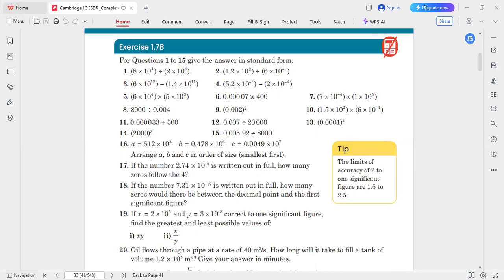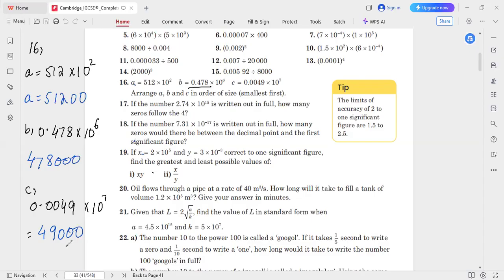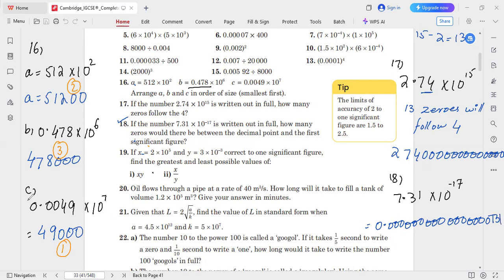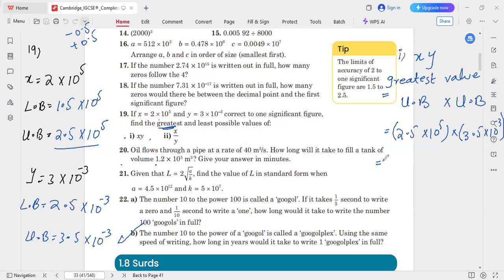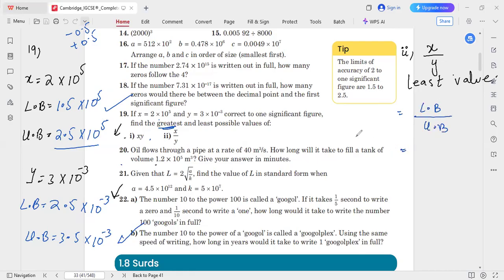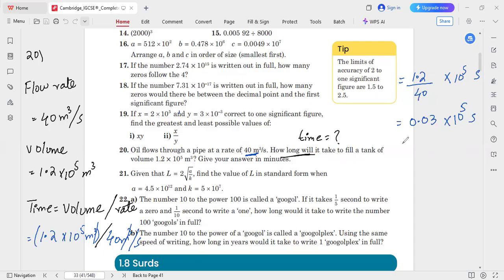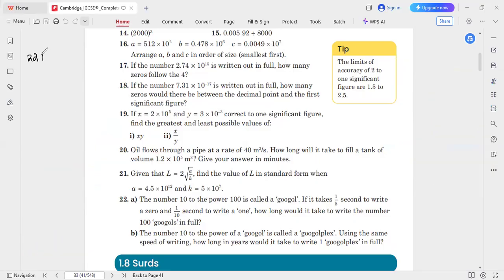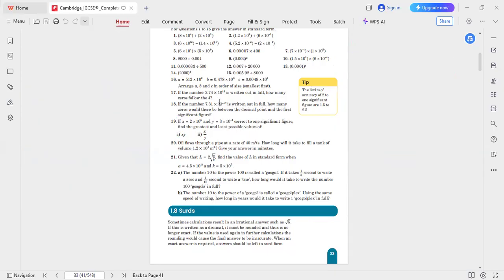IGCSE II Mathematics 0580 II Chapter 1 Numbers II Standard Form II Ex 1.7 B Q16 22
📘 IGCSE | Mathematics 0580 | Chapter 1: Numbers | Standard Form | Exercise 1.7 B | Questions 16–22

Welcome to another detailed IGCSE Mathematics lesson! In this video, we focus on Chapter 1 – Numbers, specifically the topic of Standard Form from Exercise 1.7 B (Questions 16 to 22), based on the Cambridge IGCSE 0580 syllabus.

🎯 What you'll learn in this video:

How to write and interpret numbers in standard form

Solving real-life problems using standard form

Step-by-step explanations for Questions 16–22

✅ Ideal for:

IGCSE students preparing for their exams

Students aiming to strengthen their concepts in Standard Form

Teachers or tutors looking for a ready-to-use class reference